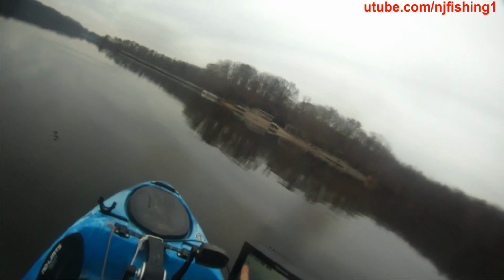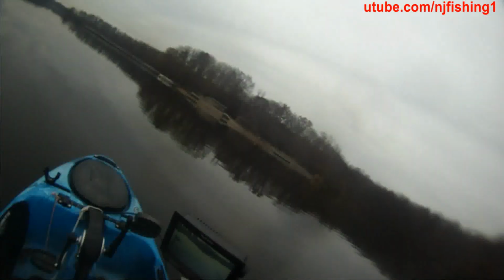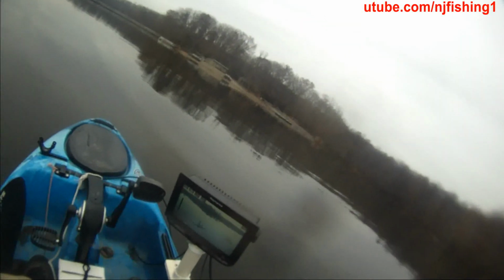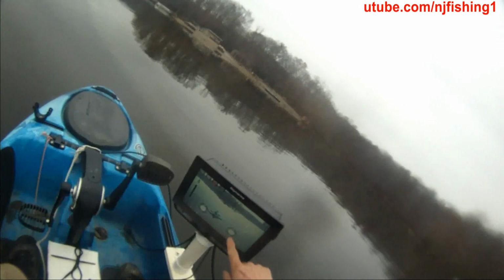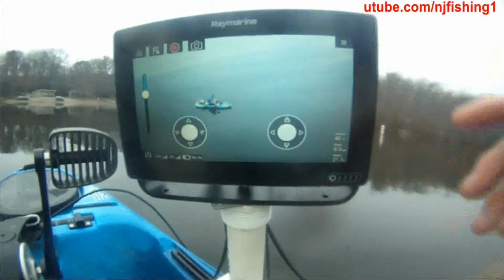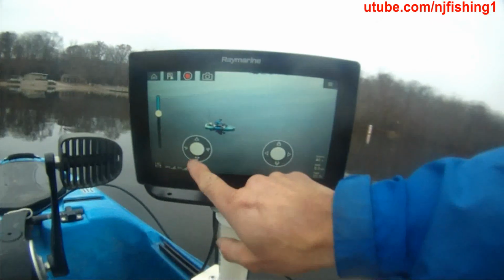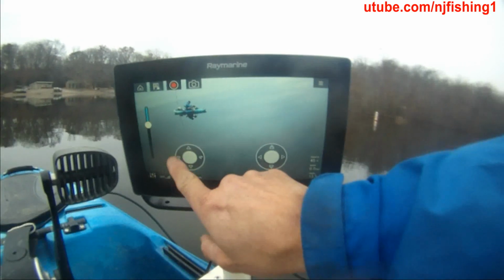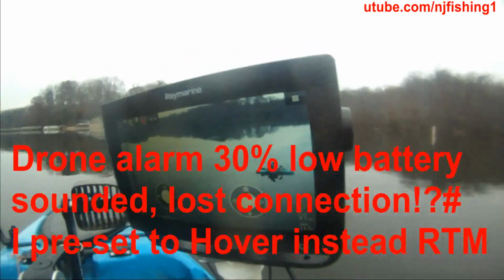Fly a drone (Mavic Pro) from 3d fishfinder Raymarine Axiom 9" RV100 transducer (4 of 4)?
How I flew a drone (Mavic Pro) from my 3d fishfinder Raymarine Axiom 9" RV100 transducer (3 of 4)? Raymarine UAV app in LightHouse 3.6 and later software update - Marine industry first to take to the sky with Raymarine Axiom MFD.
1. Raymarine Axiom 12, No Sonar, Navionics US Char
2. Humminbird 410400-1 Solix 12 Chirpsonar/GPS Combo Mega Si GPS Cross
by Pro-Motion Distributing - Direct
3. DJI Mavic Pro Drone Quadcopter Fly More Combo with 3 Batteries, 4K Professional Camera Gimbal Bundle Kit with Must Have Accessories
I will explain and show you in his video how the Raymarine UAV remote control buttons work. I lost connection to the drone at the end when I have about 30% (about 8 minutes flight time) drone battery left. I have preset my drone low battery warning to 30%. I have also changed Raymarine UAV to Hover instead of RTM (return to home).
I was looking for Raymarine UAV and Lighthouse 3 and how-to fly a drone from Raymarine Axiom MFD (multifunction display) videos, but didn't see any videos. So posting it to help others. In these 4 videos I will show you how I connect the DJI Mavic Pro drone remote controller to Raymarine Axiom with a USB to micro-USB cable. USB end connects to the DJI remote controller and Micro-USB connects to the Axiom MFD. If this is your first time using LightHouse 3.6 and later software versions then you need to connect your Axiom MFD with internet to register your drone through MFD by opening UAV app inside a customary profile instead of Factory profile of "Skippers". It will asks for internet and password. So, you can connect to your home wifi (internet) so it can connect to internet and register your drone. In the future unless your upgrade your LightHouse software to a new version, you don't need to connect to your internet. If you are on the water, then you can tether Axiom to your phone internet assuming you have internet from your phone service provider like Verizon or AT&T, or Sprint or T-Mobile etc. The live view from the Mavic Pro drone to show up on your Axiom may take as long as 1 minute to 2 or sometimes instant.
1. Raymarine Axiom 12, No Sonar, Navionics US Char
2. Humminbird 410400-1 Solix 12 Chirpsonar/GPS Combo Mega Si GPS Cross
3. DJI Mavic Pro Drone Quadcopter Fly More Combo with 3 Batteries, 4K Professional Camera Gimbal Bundle Kit with Must Have Accessories
4. Native Watercraft Slayer 10 Propel Kayak
by Native Watercraft